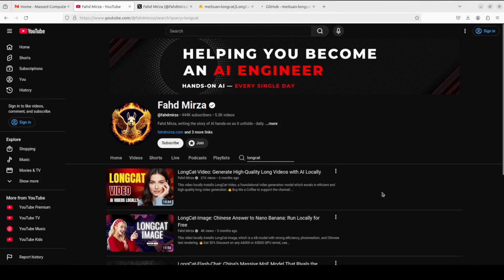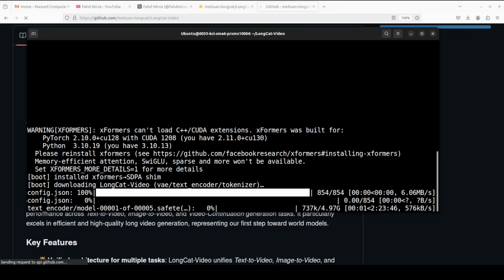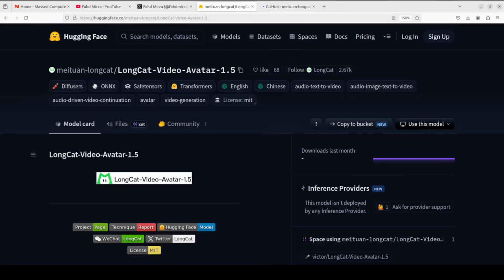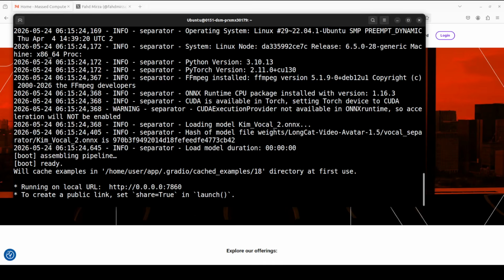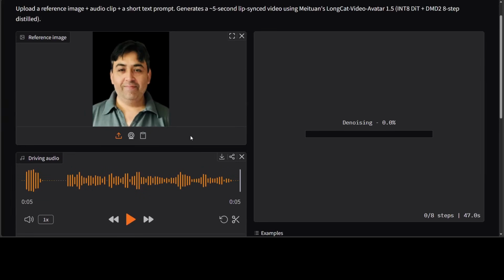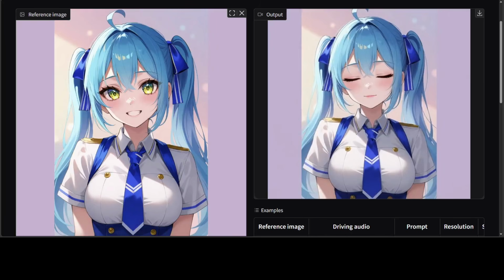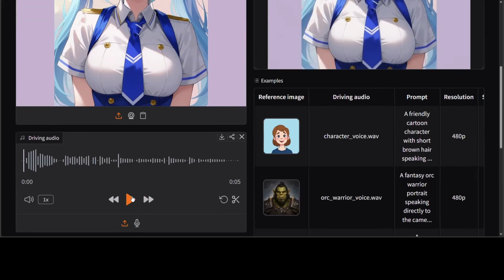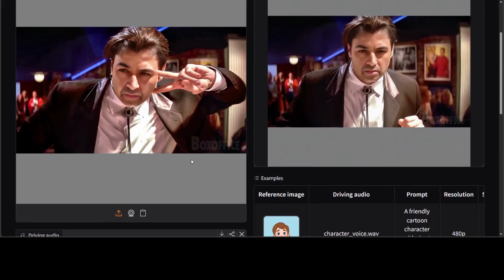LongCat Video Avatar 1.5 - Make Any Image Talk With Your Voice Locally for Free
This video locally installs and tests LongCat-Video-Avatar 1.5 that delivers highly stable, commercial-grade avatar video.

0:00 - Introduction
0:40 - Installation
2:00 - Architecture and Key Features
4:20 - Demo
8:20 - Wrap Up